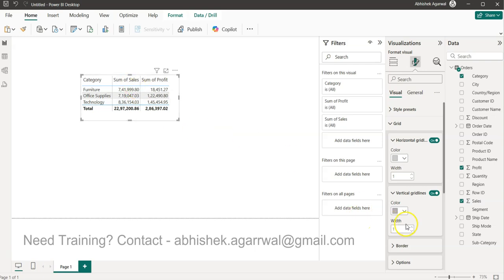Power BI Table Visual Formatting - Showing or Formatting Vertical gridlines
Power BI Basic Tutorial where I'll show you the formatting property by which you can show or format the vertical gridlines in power bi table visual.